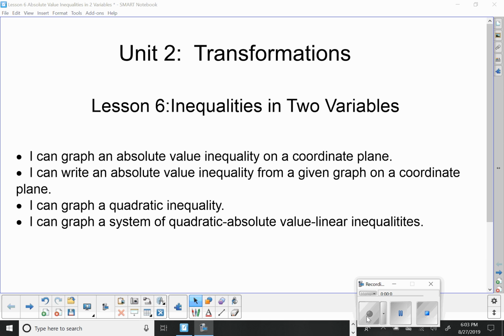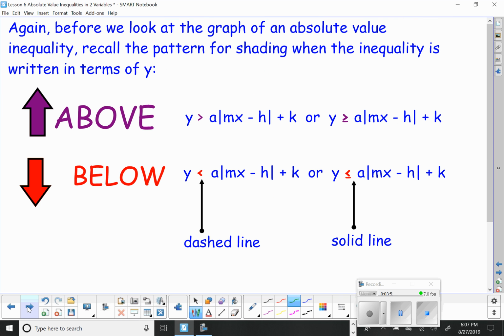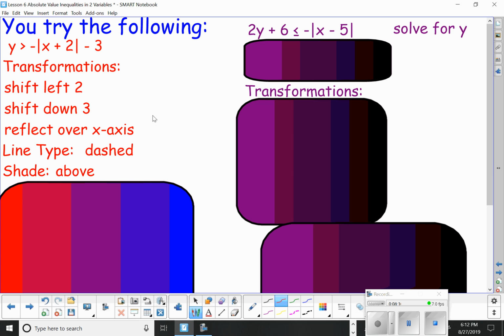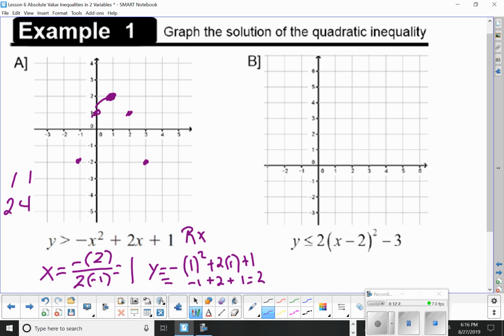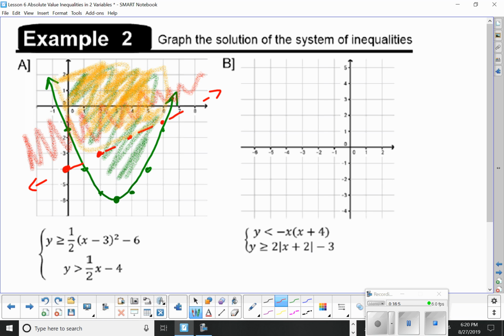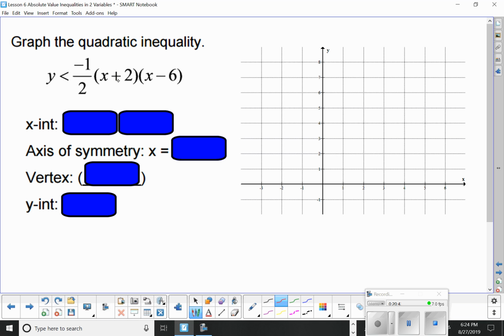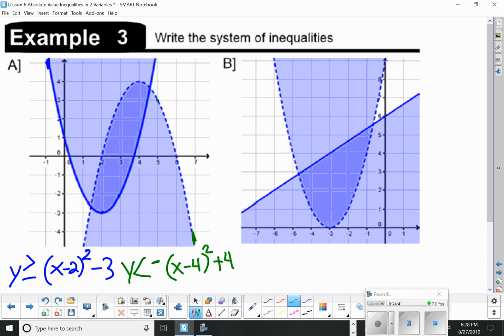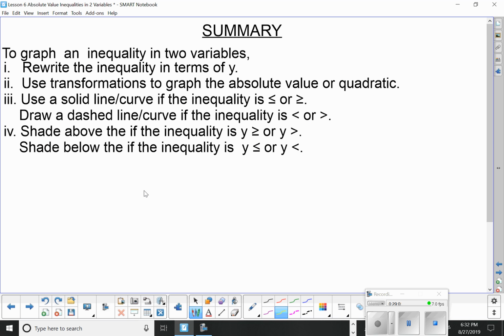U2 L6 Abs Val Inequalities in Two Variables